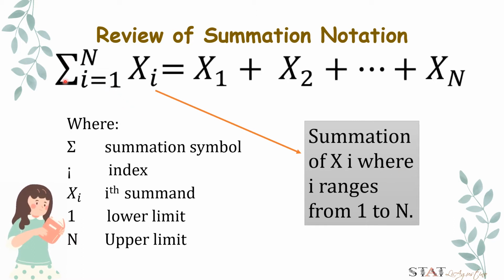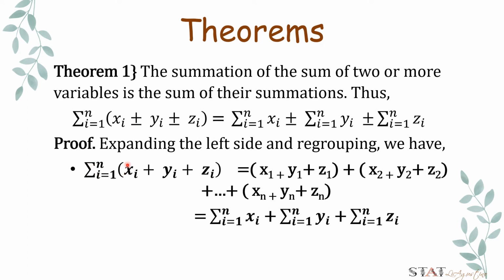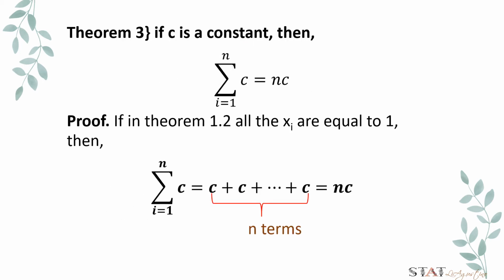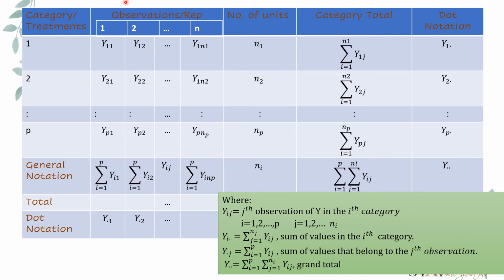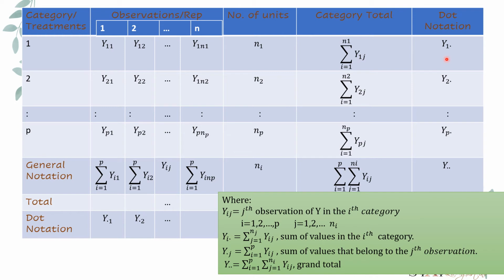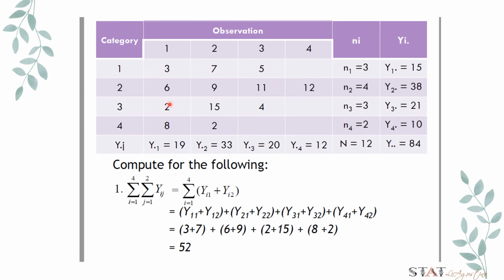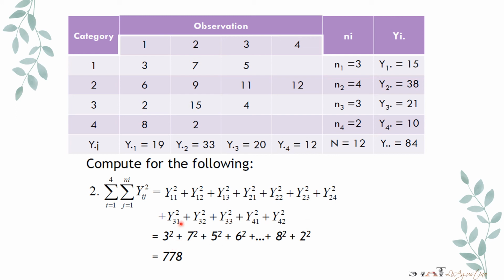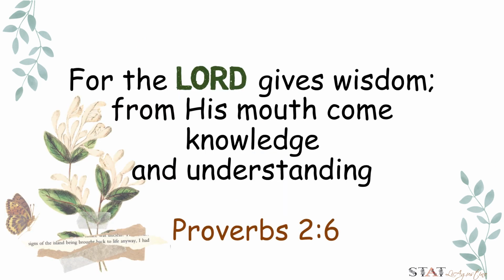Module 1 Topic 3: Summation Notation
This video is for my statistics class. made it available in public for those who  are interested and want to learn. God bless you as you watch.
If you find it helpful, you may click like and we appreciate your subscription as well.